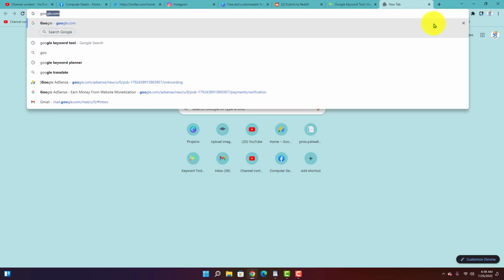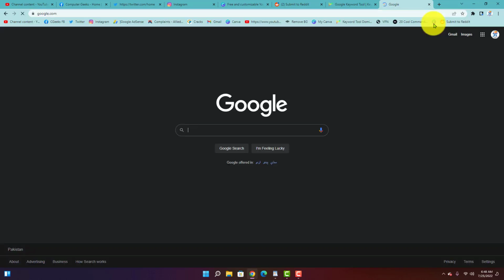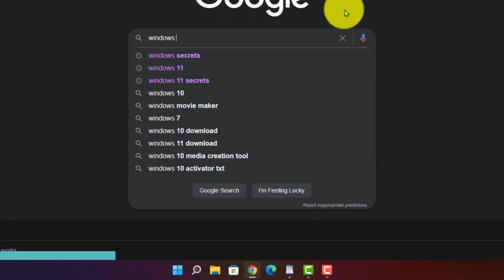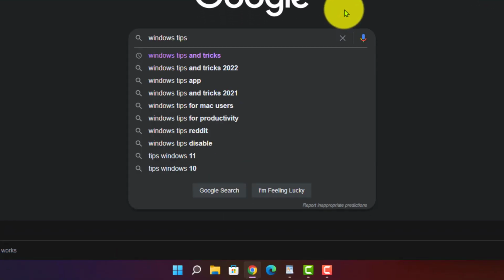[Geek 39] How to properly upload Youtube video to increase CPM & Earning. (CGeeks)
4Hello Guys,
In today amazing practical tutorial, you will see how to properly upload youtube video on Creater Studio with
1. Porper name
2. Description
3. Tags
4. Monatization
5. End Screens adding
6. Social media sharing.

This technique will enhance your CPM, Views and earnings.

Regards,